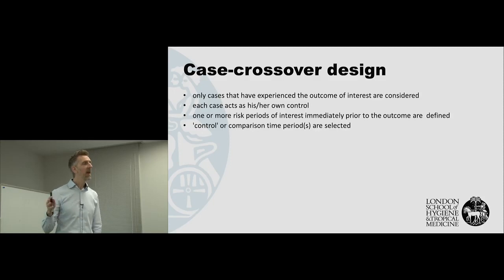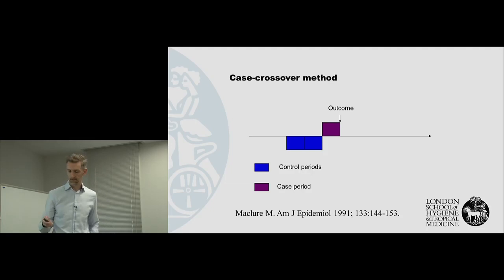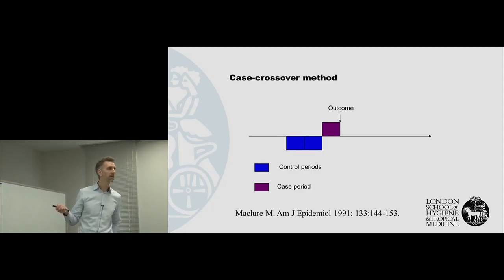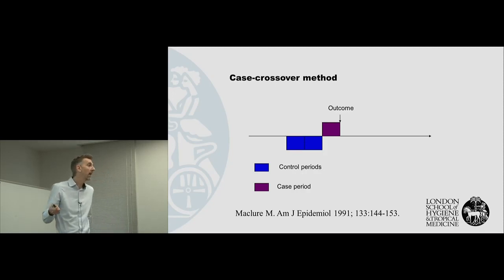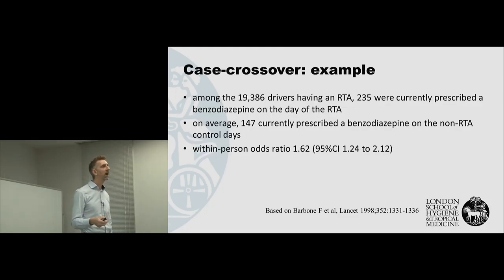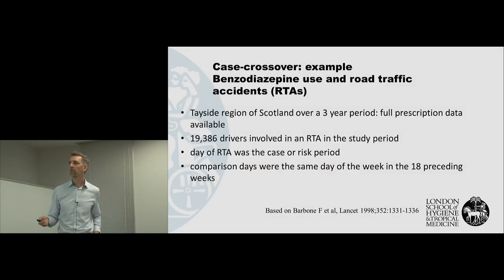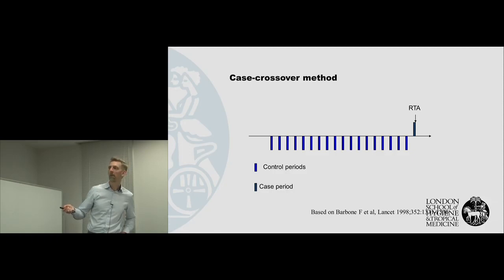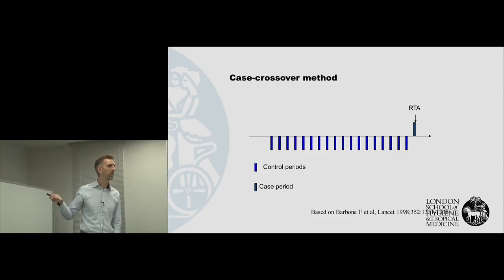Kyoto University "The Effects of Medications" Lecture4 , Prof. Ian Douglas - Chapter5